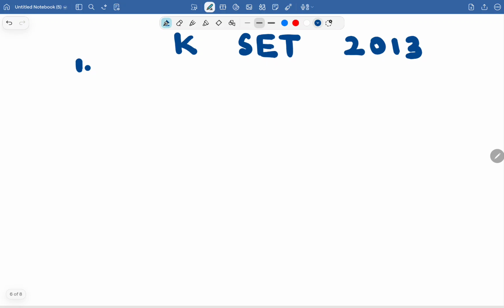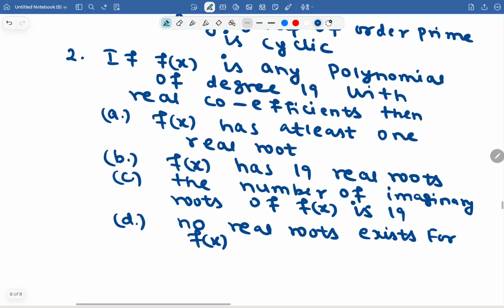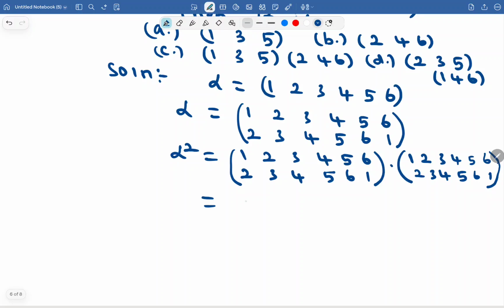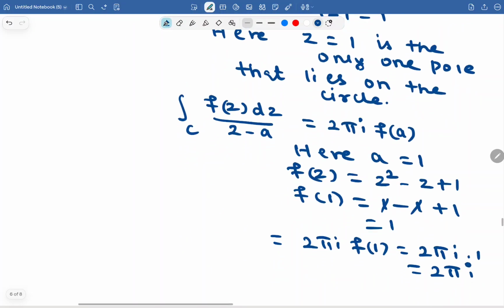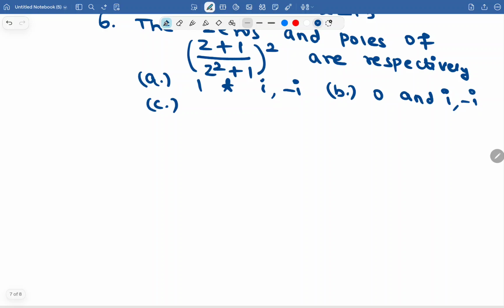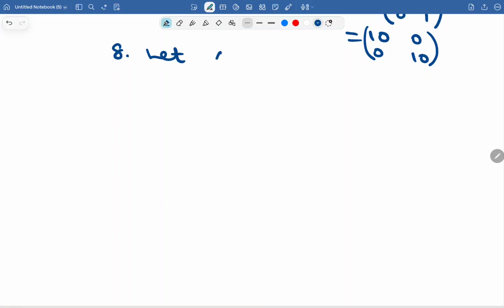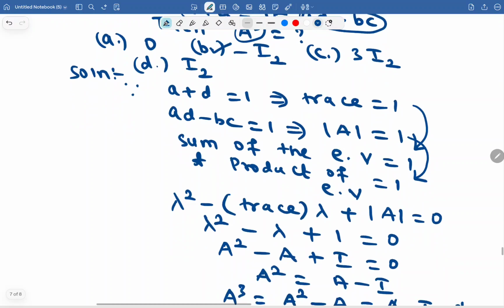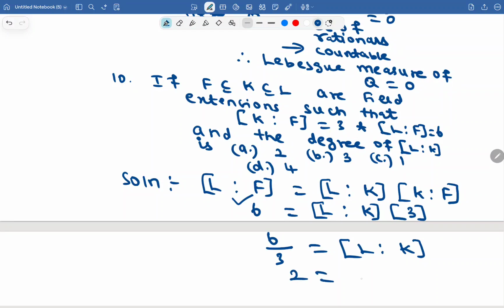K SET 2013 PART 01